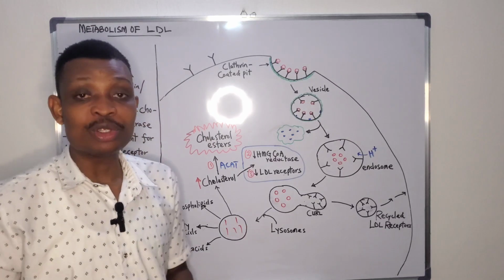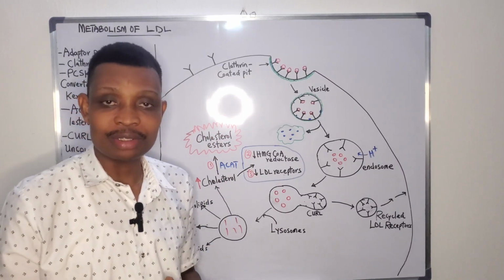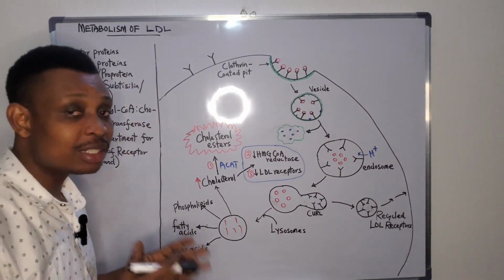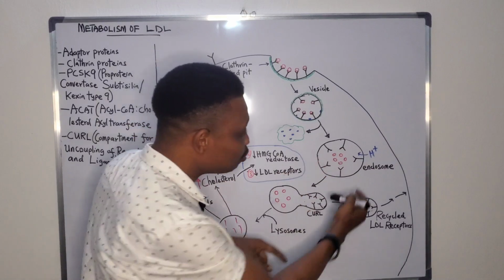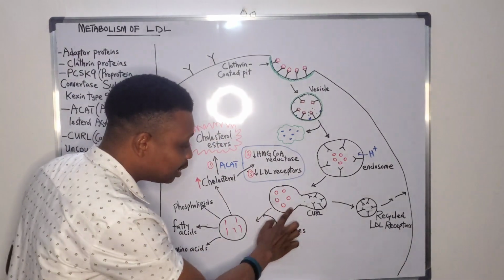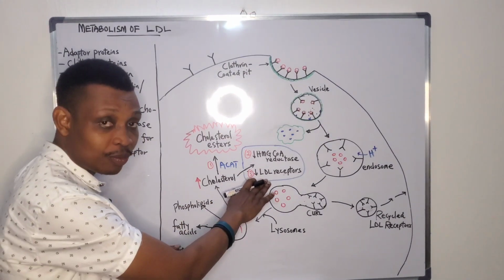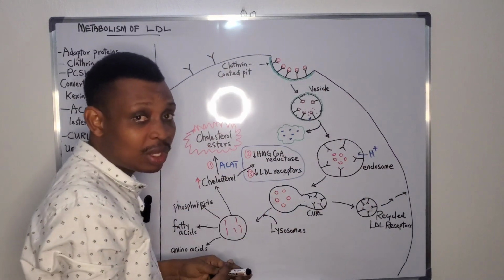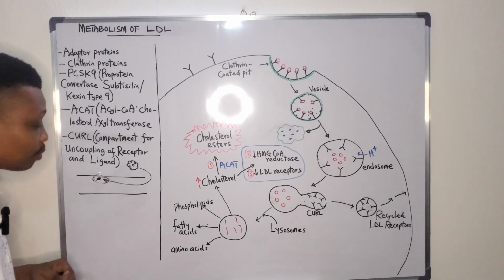Metabolism of Low Density Lipoprotein (LDL)